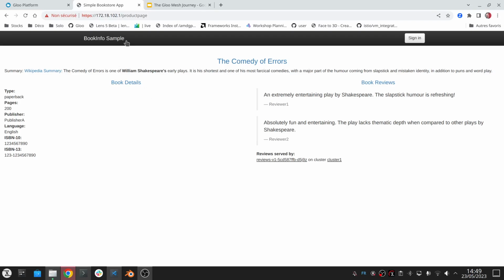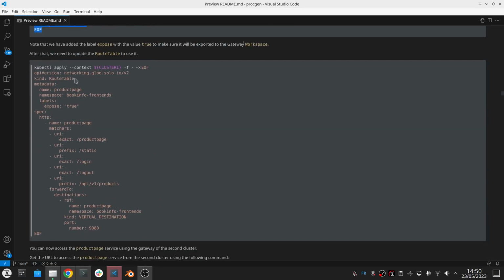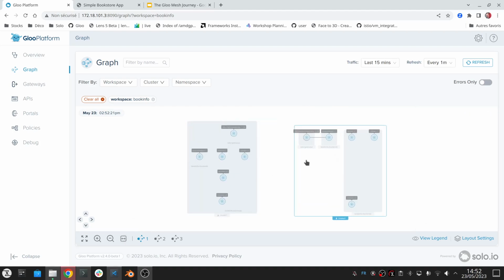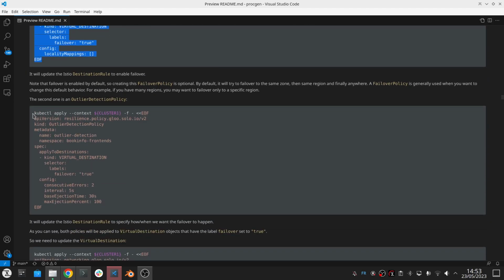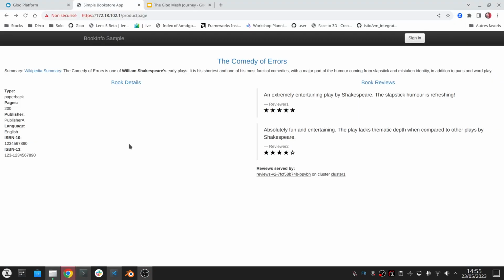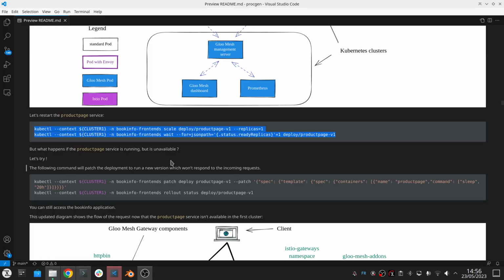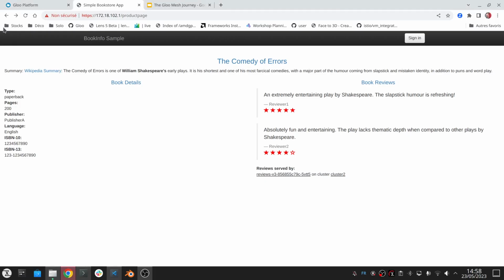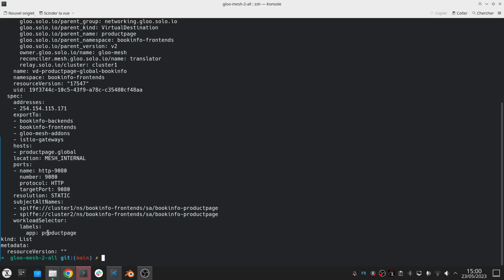Simplify cross cluster communications on Istio with Gloo Platform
In this video, I show how to create VirtualDestination Kubernetes objects to allow cross cluster communications and I speak about several interesting use cases (failover, service mobility, cluster migration, ...).